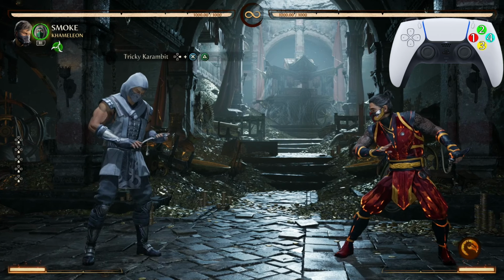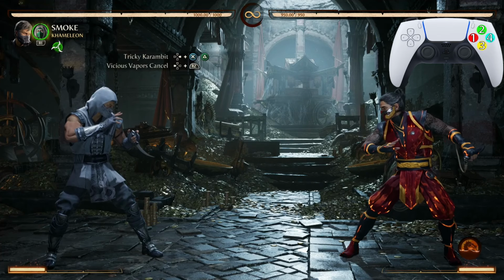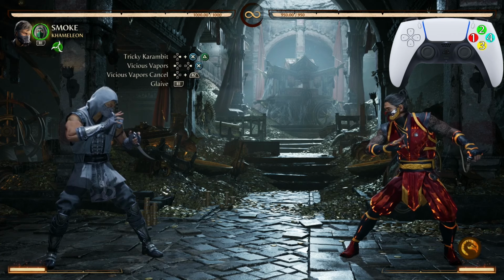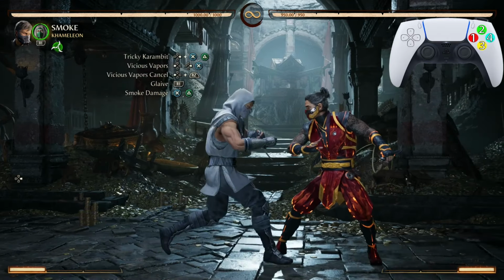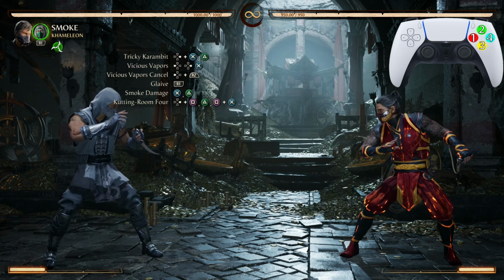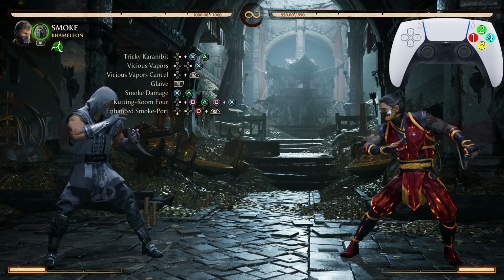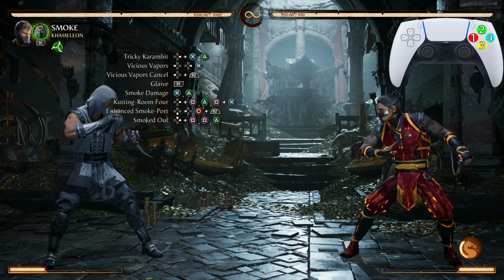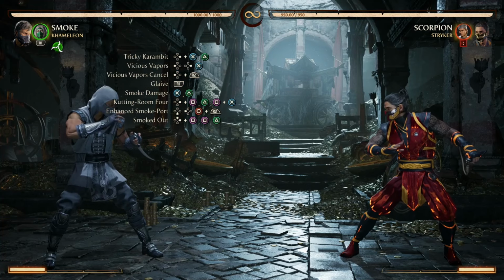Mortal Kombat 1 KHAMELEON Combos - Mortal Kombat 1 KHAMELEON Combo Tutorial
Mortal Kombat 1 KHAMELEON Combos - Mortal Kombat 1 KHAMELEON Smoke combos tutorial guide